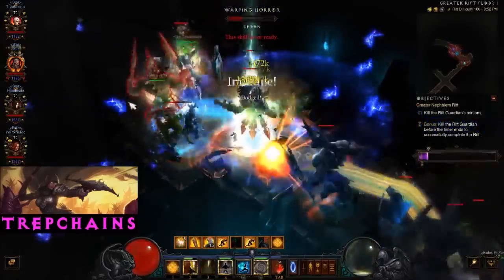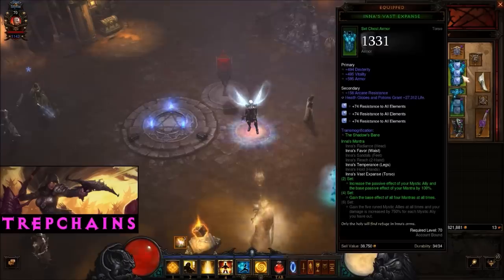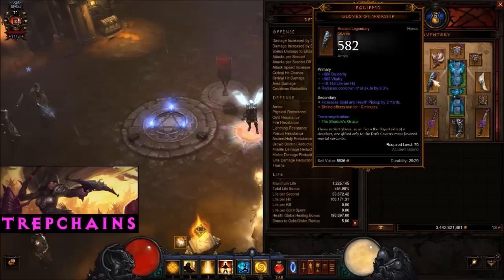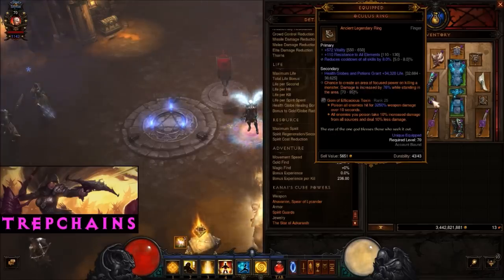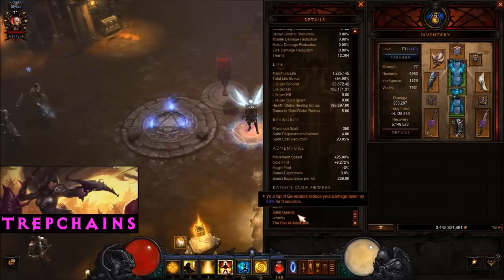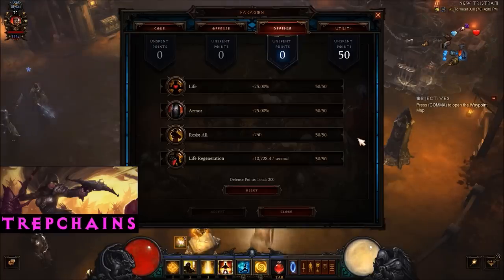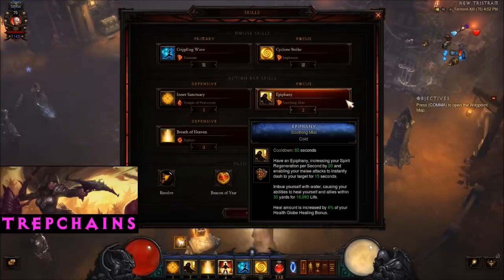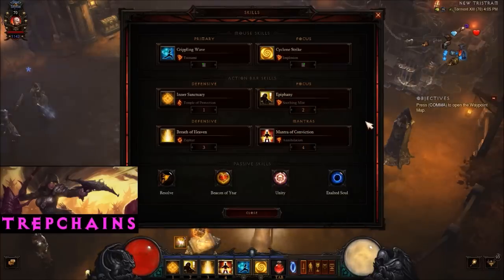Diablo III - Speed zDPS Monk Build Guide (Season 16, patch 2.6.4)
This is a build guide for the Speed zDPS Monk (zMonk) build for group speed Greater Rifts in Diablo 3 patch 2.6.4. This guide was recorded in Season 16, patch 2.6.4.

This build is intended to be run with a speed group including a speed Vile Charge Barb, Impale Demon Hunter and support zBarb.